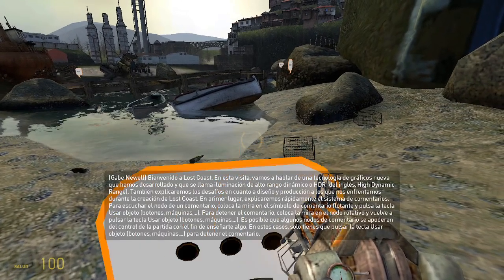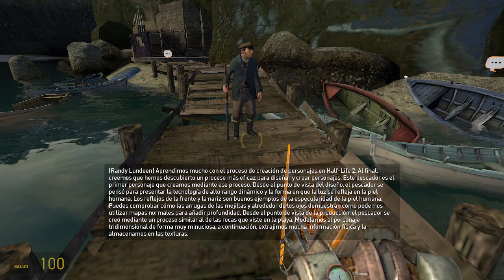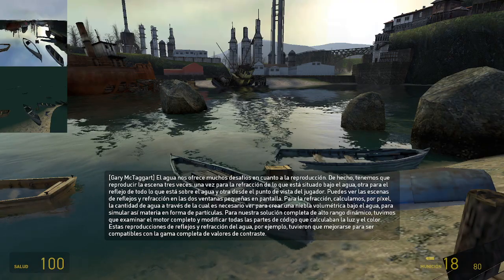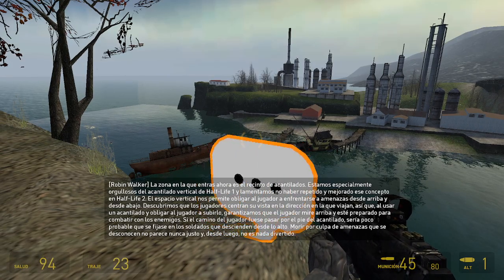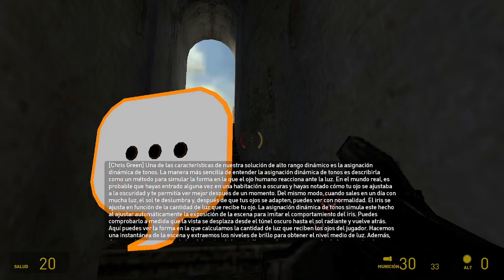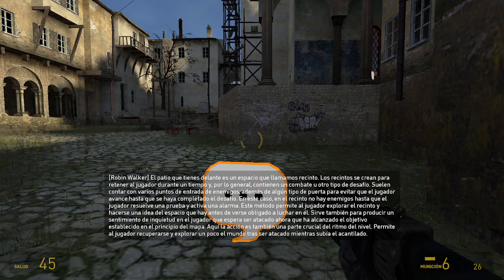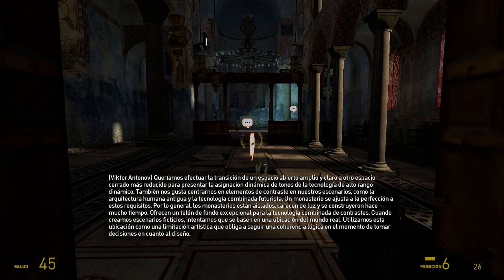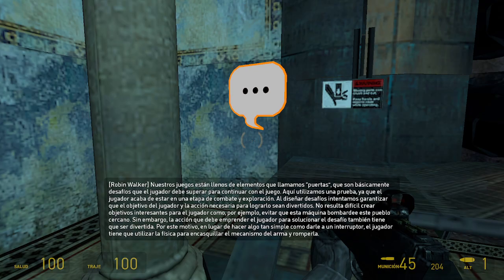partida de twitch al "episodio del pescador" (half-life 2 lost coast) (16-11-2024)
heyyy, pues otra vez tito gabe y los suyos (valve) estan celebrando otro aniversario por la continuacion de uno de los mejores juegos que ha hecho la empresa, el half-life 2, esta vez este juego cumple 20 años, este juego (que continua desde el momento en que G-man congela a gordon freeman hasta dentro de 20 años) contiene las siguientes mejoras por este aniversario (os resumo las mas importantes):

-  el principal, el episodio 1, el 2 y la demo tecnica que es el half-life 2 lost coast que enseñaba los ultimos avances del motor grafico source 1 (mas conocido el ultimo por ser el "episodio del pescador" por el principio de este juego ultimo) estan todos juntos en un solo juego, es decir, que si adquieres el juego, te llevas la saga completa del half-life 2 de un plumazo, el menu se ha cambiado para que se alterne entre los juegos.
-  ahora los logros de todos los juegos que tengan como titulo half-life 2 estan juntos en la misma pagina (es decir, si abres despues de mucho tiempo steam, veras entrando a half-life 2 los logros de todos los episodios juntos)
-  nuevo documental en el que se enseña como se hizo el juego, ademas de que valve nos trae todos los anuncios anteriores al lanzamiento de half-life 2 a calidad 1080p, este genial documental, que dura 2 horas se encuentra aqui (en ingles, configurarlo para subtitulos en español):

-  comentarios de los desarrolladores añadidos a la coleccion de half-life 2 (falta que valve pula este aspecto, los comentarios no estan traducidos y hasta es posible que en linux-steam deck no se muestren los subtitulos de los comentarios).
-  mods y añadidos varios ahora se pueden habilitar (parecido el menu a sonic 3 air) (steam workshop).
-  se ha optimizado la caracteristica de grabacion de partidas en local y en steam.
-  mejoras varias del source 1, tanto con graficos altos como con bajos.
-  ahora se puede elegir entre la sangre y fuego de half-life 2 del dia de lanzamiento o el de los episodios.
-  mejoras en los controles,  el modo facil y la ayuda.
-  mejoras en el "modo salon" (big picture) (ordenador conectado a la tele o steam link [el segundo, solo android y en local]).
-  nueva edicion de half-life 2 raising the bar (el libro de como se creo half-life 2) conteniendo ahora los dos episodios.
-  el suavizado ahora esta activado de manera predeterminada
-  mejoras en los NPCs y mapas en alta definicion ademas de retoques en los existentes
- el inicio del juego se ha retocado

IMPORTANTE:
-  las versiones antiguas de los episodios y el "episodio del pescador" han pasado a herramientas, estas versiones se pueden desinstalar de steam sin ningun problema.
-  la version multijugador por el momento no esta disponible en el juego base ni se ha retocado, por el momento esta aparte, ademas de eso es posible que el multijugador version steam ya no te arranque (si lo has adquirido hace tiempo), para ello por el momento cambiar la rama del 2 deathmatch a la antigua para que arranque.

y ademas...este juego esta gratis hasta el 18 de noviembre hasta las 19:00, para que lo podais añadir en vuestros steams, asi que corred a adquirirlo:

en este video se muestra en un I5 de segunda generacion el famoso "episodio del pescador" con comentarios del desarrollador (de todo el equipo de valve)

cojan las palomitas y disfruten